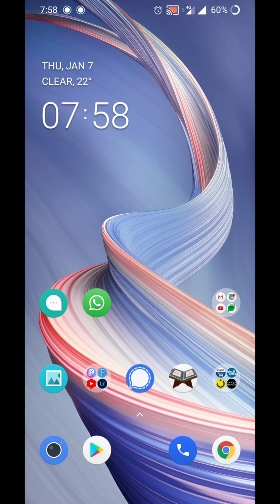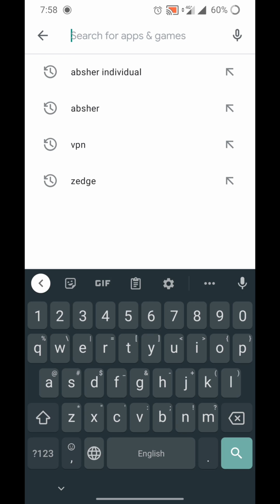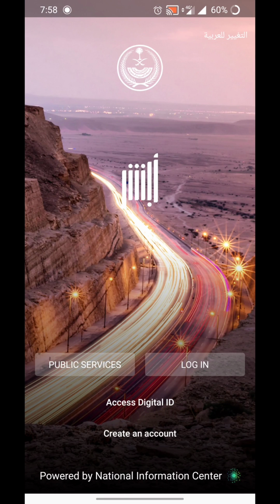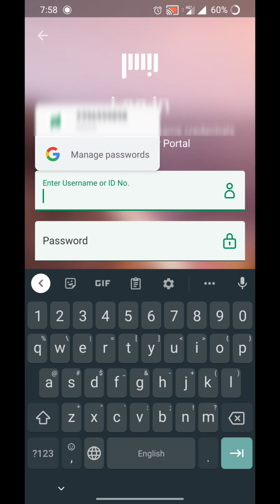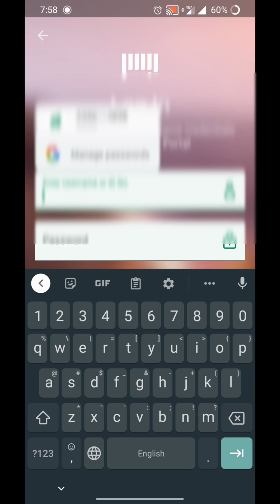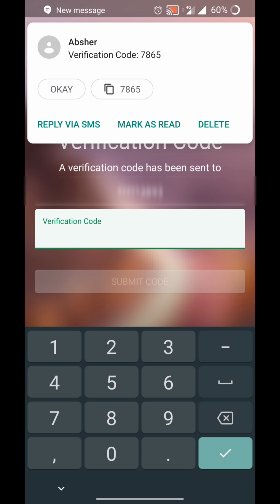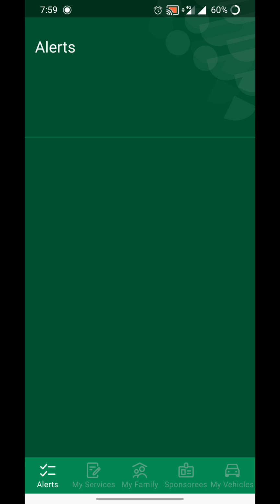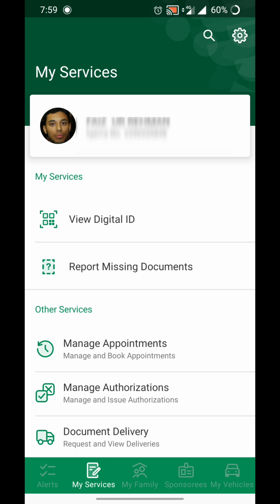Download you Digital Iqamah in Saudi Arabia [English]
Download your Digital Iqama copy now !  Just install the app ABSHER INDIVIDUALS in your Android, iphones and follow the simple instructions from the video...

This is a convenient way to keep your ID with you always !